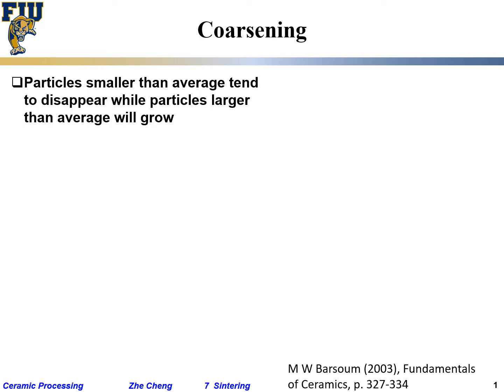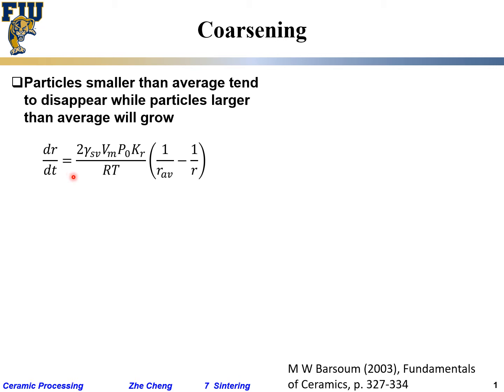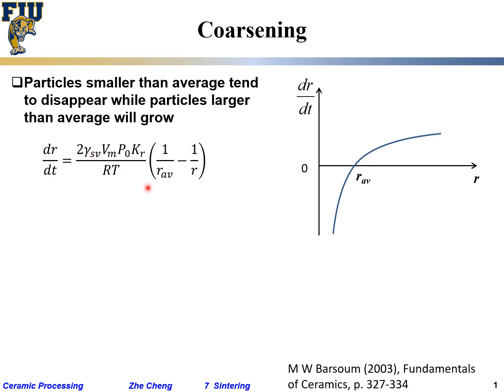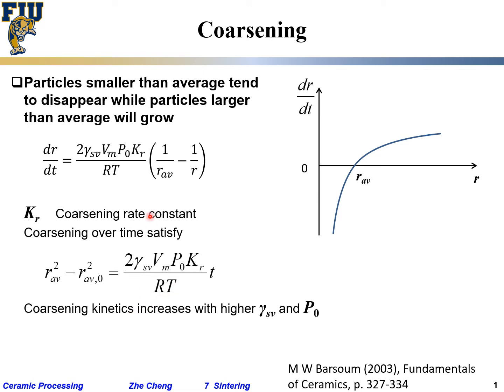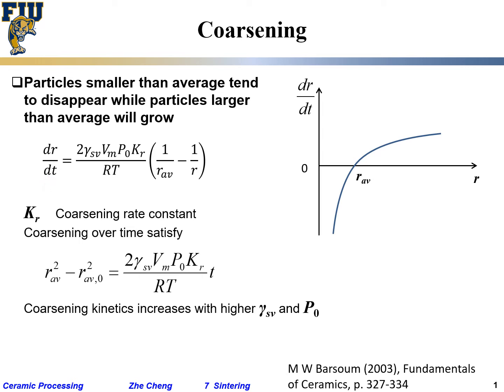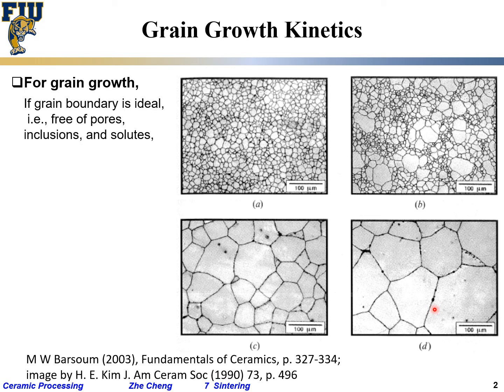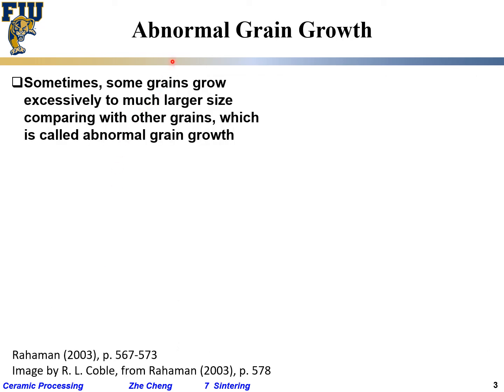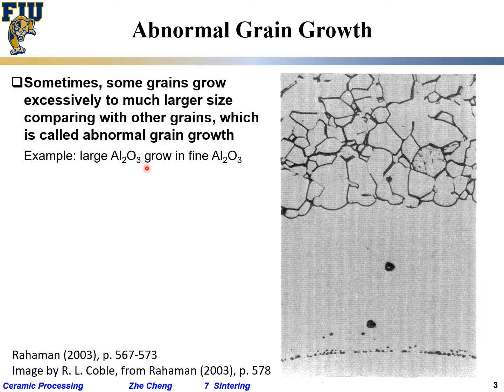Ceramic Processing L7-21 Coarsening and grain growth in sintering